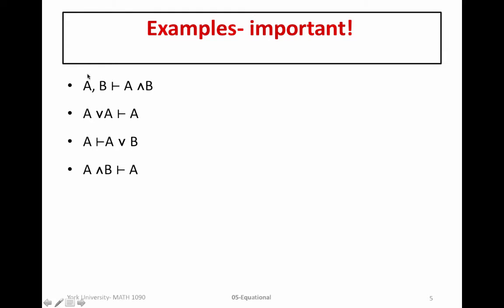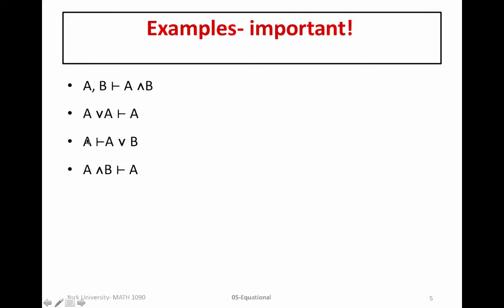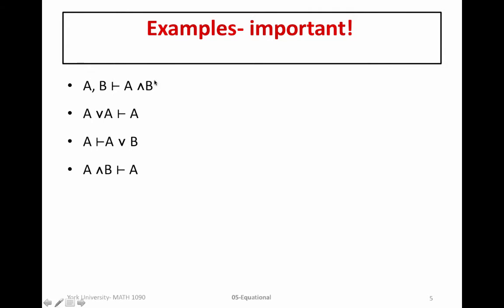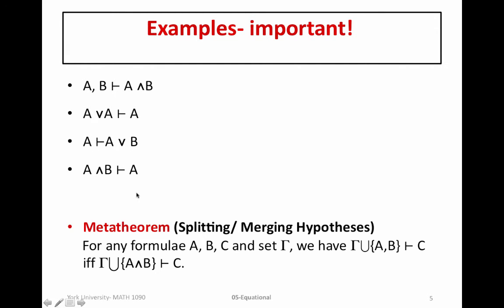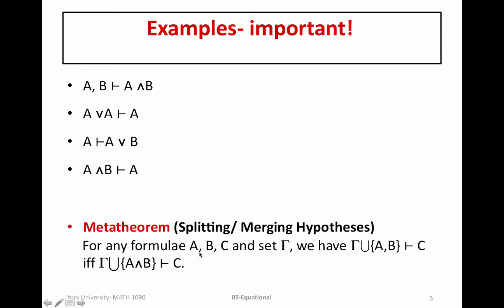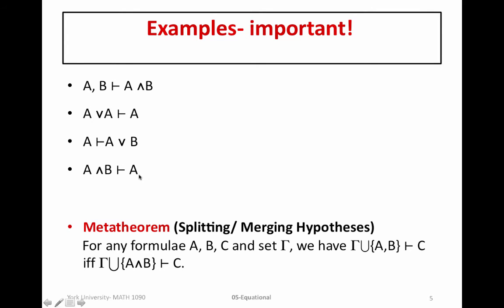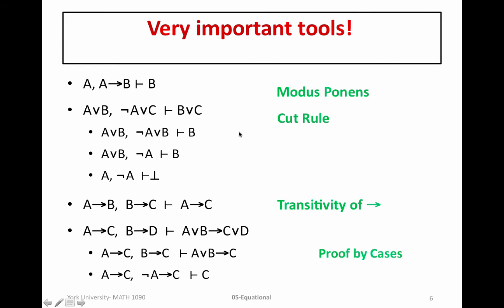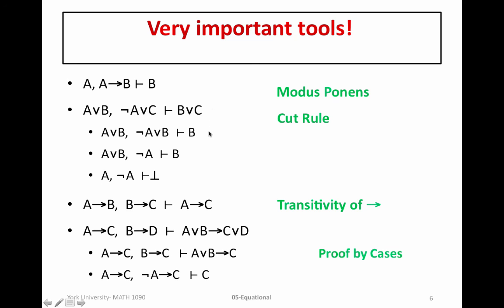2.5 Splitting and Merging Hypotheses